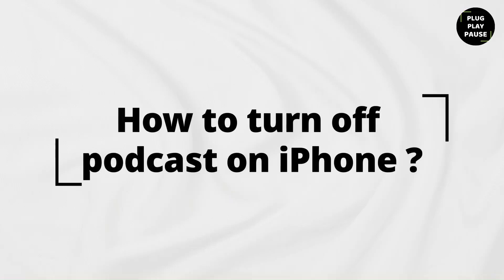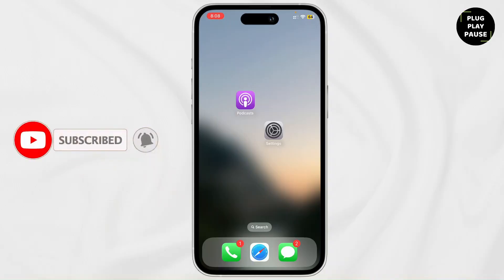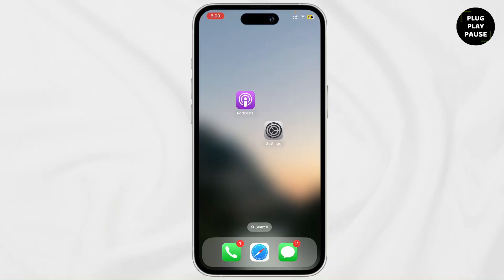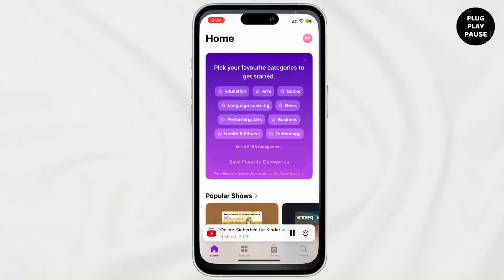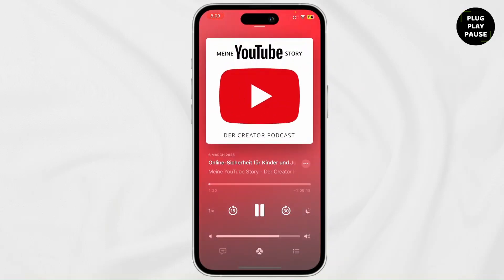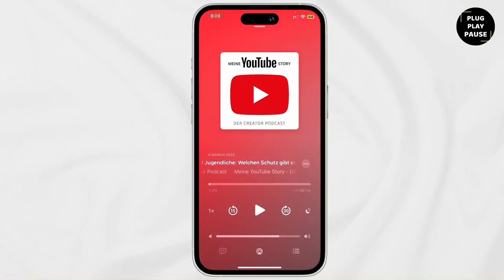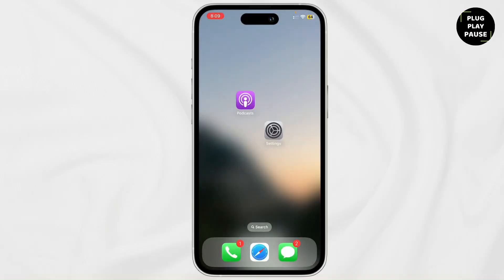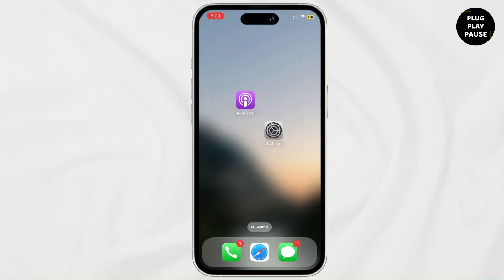How To Turn off Podcast on iPhone ?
Hello Guys,

Welcome to our comprehensive guide on "How To Turn Off Podcast on iPhone"! Whether you want to stop a podcast from playing, prevent automatic downloads, or completely disable the Podcasts app, this video is for you. We'll show you how to pause playback, manage background activity, and adjust settings to stop unwanted downloads that might be consuming your storage or data. Learn how to control notifications, unsubscribe from shows, and even completely hide the Podcasts app if you no longer wish to use it. Get ready to take full control of your podcast experience on your iPhone!

In this video, we will show:
How to stop a podcast from playing on iPhone
How to prevent automatic podcast downloads on iPhone
How to unsubscribe from podcasts on iPhone
How to disable notifications for Podcasts app
How to turn off or hide the Podcasts app on iPhone